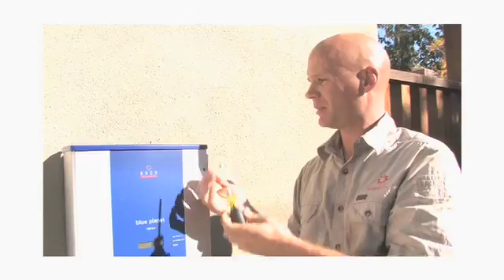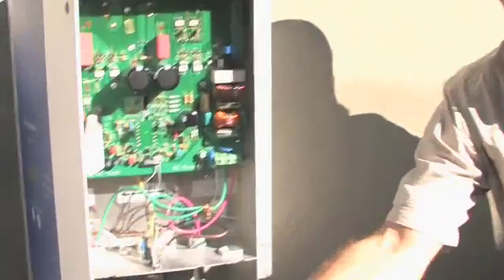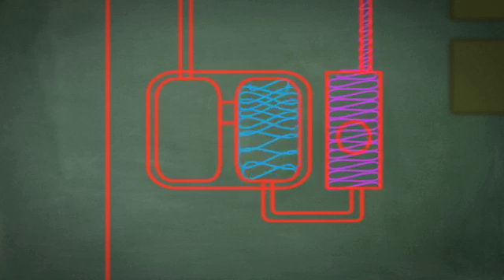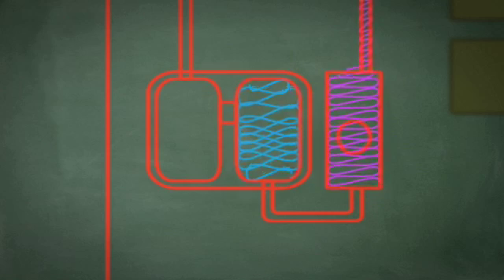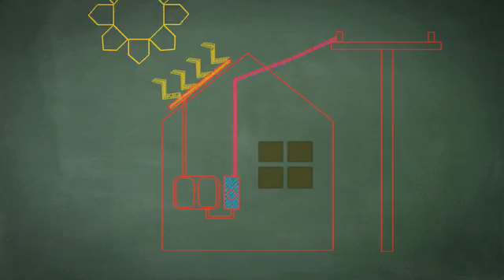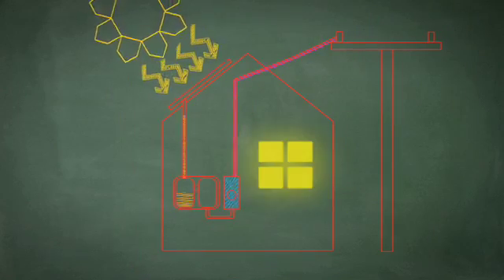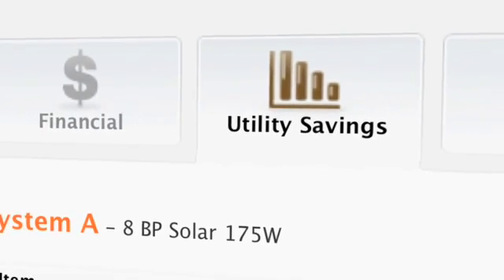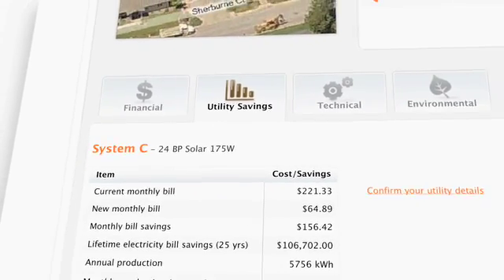Grid-Tie Inverters Turn Sunlight DC into AC - Sungevity Explains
Sungevity founder Danny Kennedy explains how the grid-tie inverter in our solar systems turns sunlight into usable power in your home. To see how much solar energy your home can use and get a free iQuote on a solar system custom-designed for your home, go